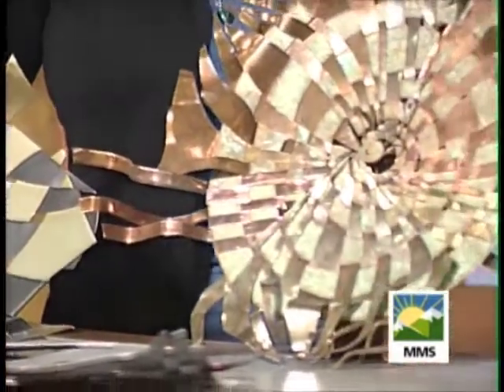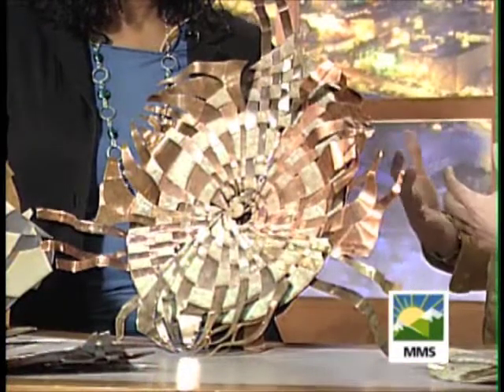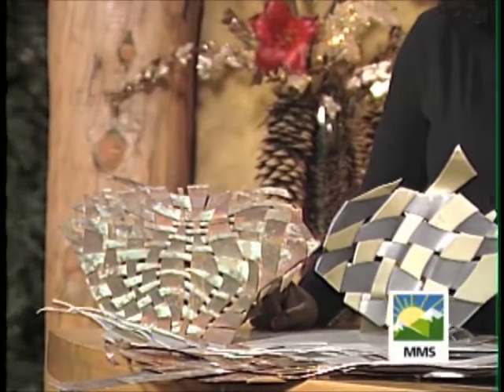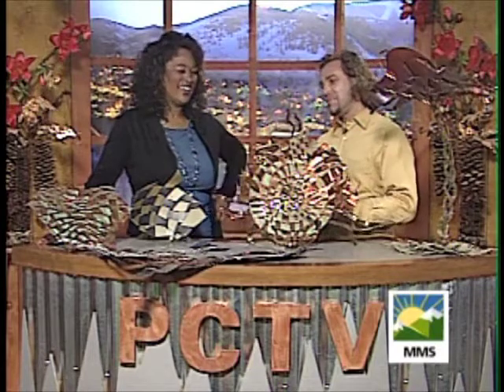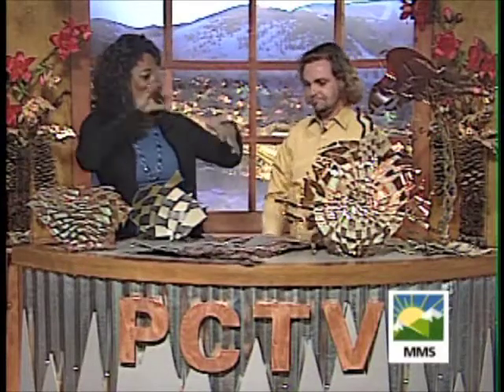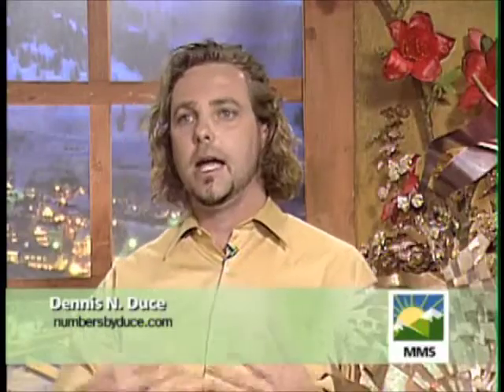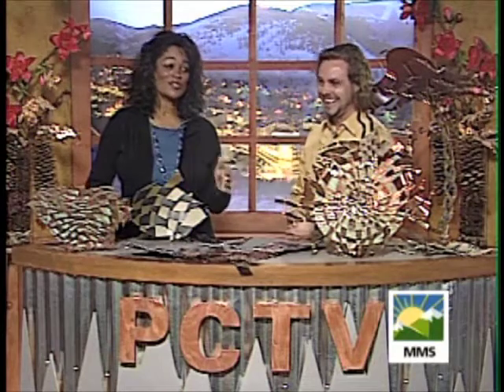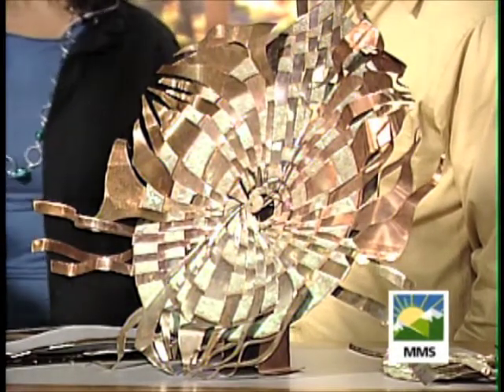Dennis N. Duce Reclaimed Copper Artist on Park City TV's Morning Show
Energetic Interview with Copper Weaving Artist Dennis N. Duce in the Park City TV (PCTV) Morning Show. Check me out here to see how I make the interesting pieces from copper roof scarps